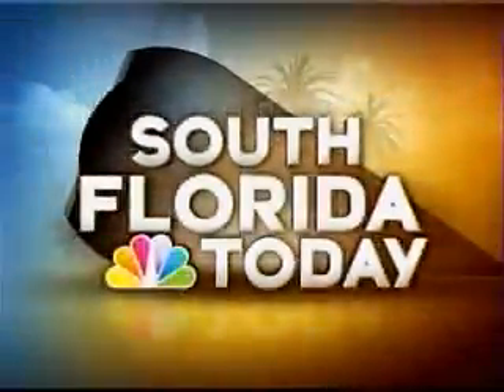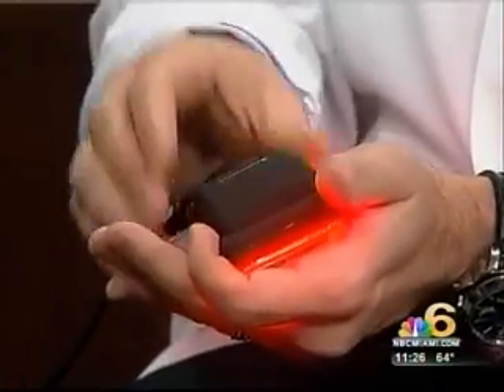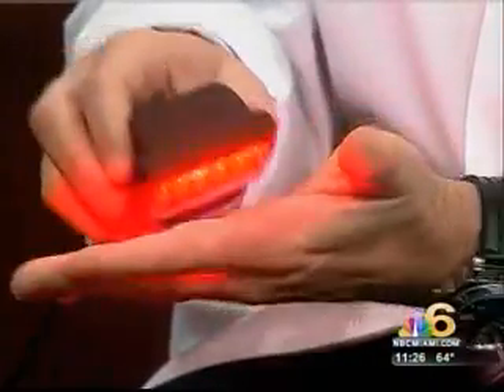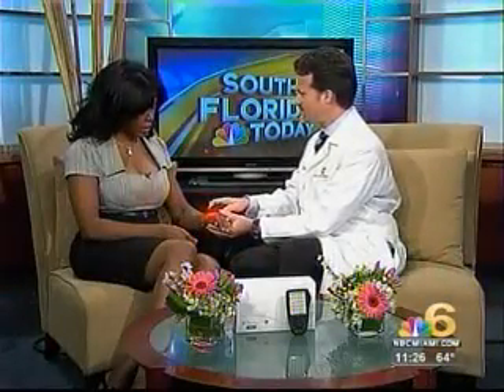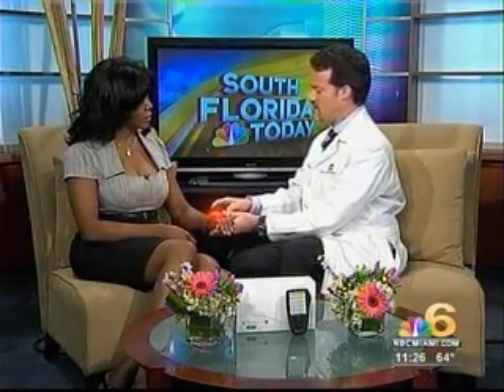First FDA Cleared LED Treatment for Crow's Feet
Dr. Alan Bauman explains the first FDA-cleared LED treatment for crow's feet - the Omnilux New-U.